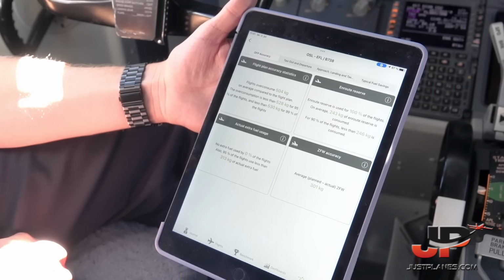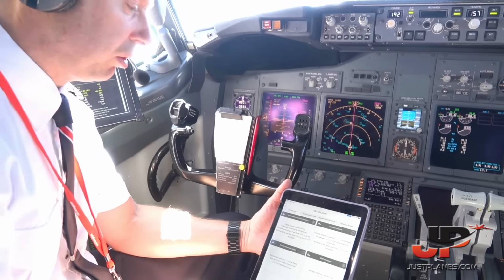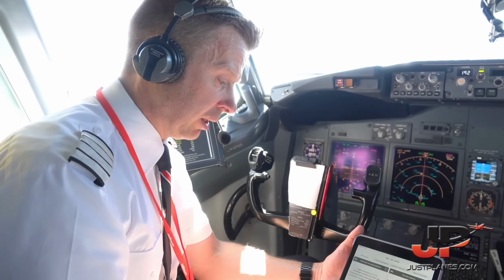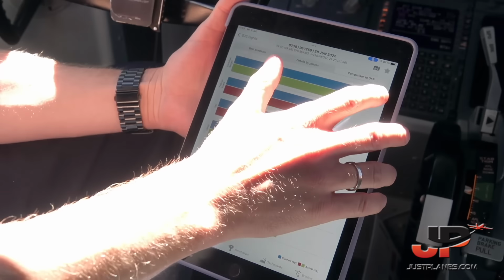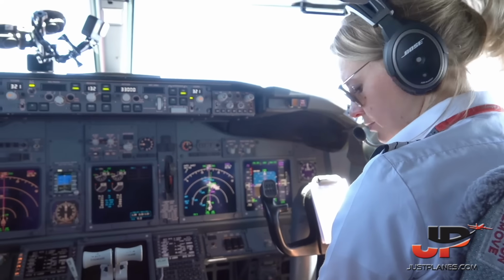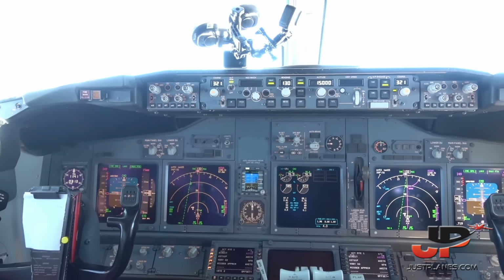2 Days in Norwegian 737 Cockpit, 2 lovely pilots, 2 great destinations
Just Planes is the World's Most Watched Aviation Company!